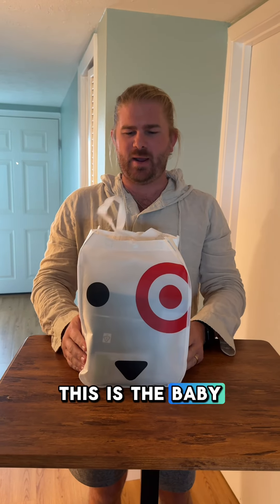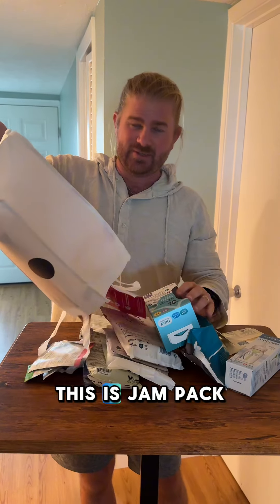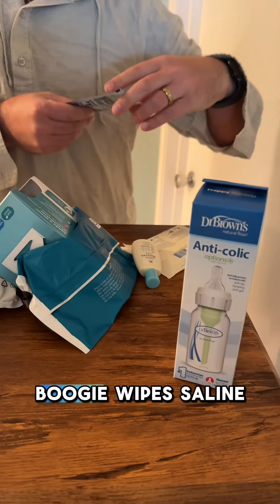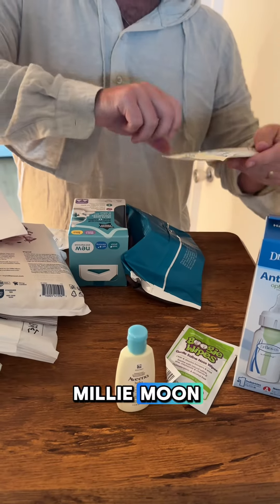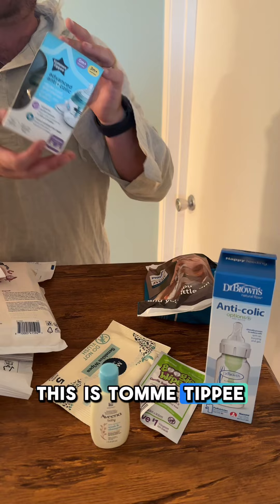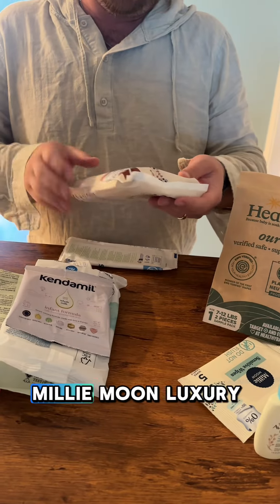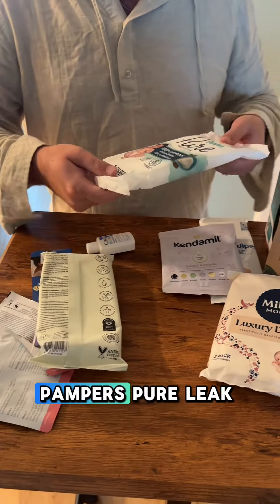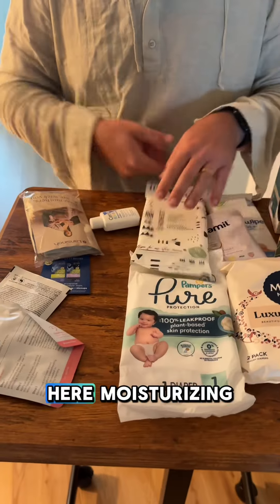What’s Inside The Target Baby Registry Welcome Kit?